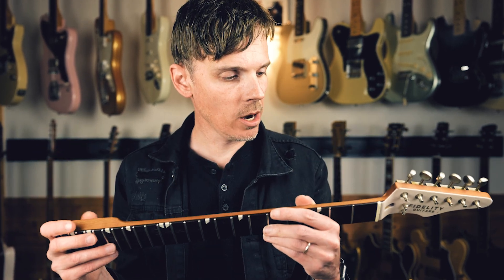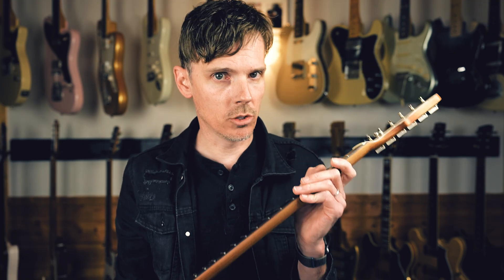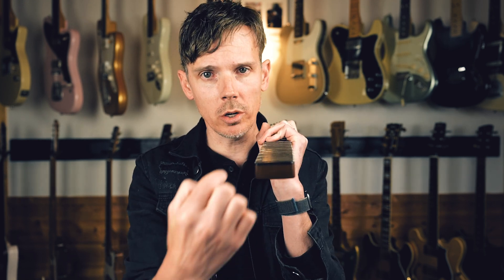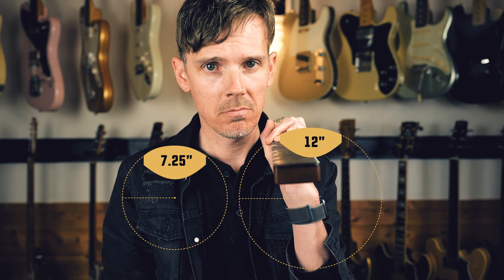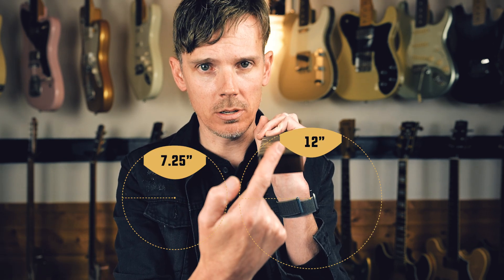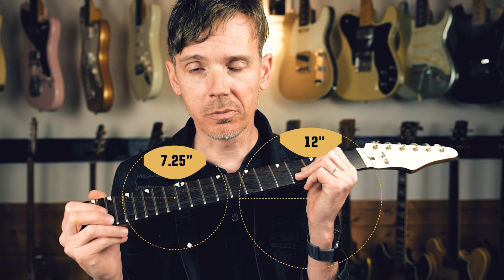Fingerboard Radius Explained: Which is Best For You?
Finally, Fingerboard Radius Explained. You've heard about your Fingerboard Radius, but do you know how to choose the best fretboard radius for your needs? Here's what you need to know to get over the learning curve (pun intended) about fingerboard radii.

0:52 - What is Fingerboard Radius?
1:33 - Fingerboard Radius Visualized
1:58 - What Fingerboard Radius Does Fender Use?
2:10 - What Fingerboard Radius Does Gibson Use?
3:04 - Which Fingerboard Radius Did Famous Players Use?
4:01 - Which is Right For You?